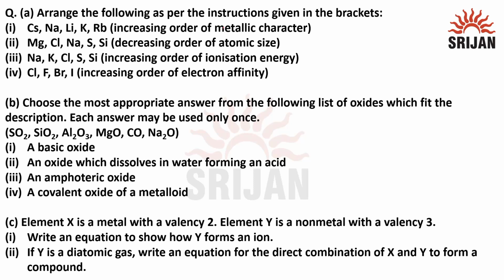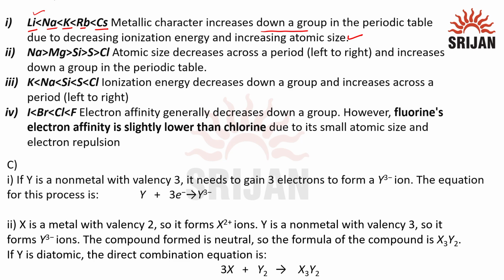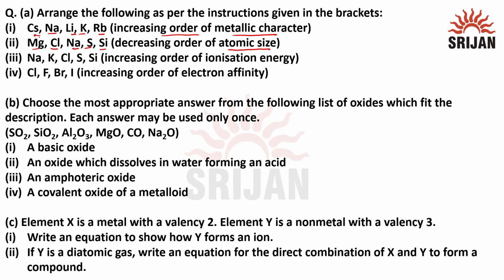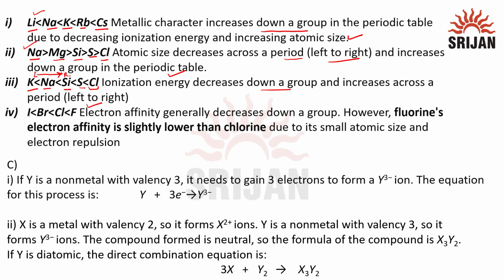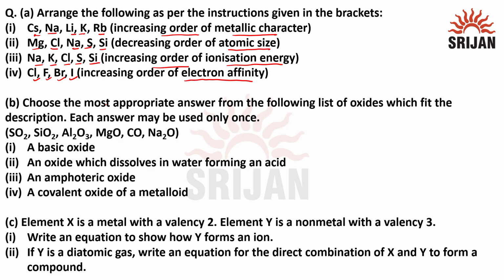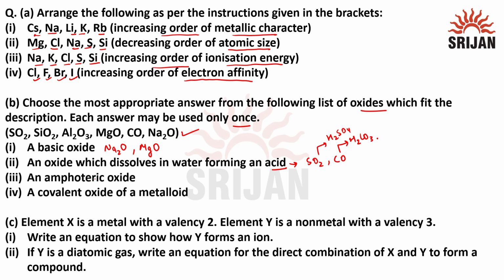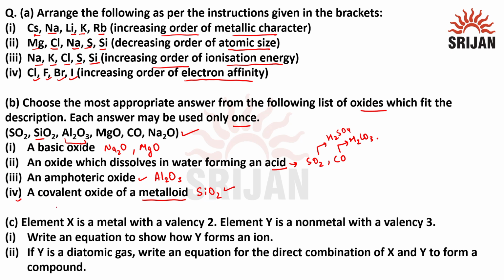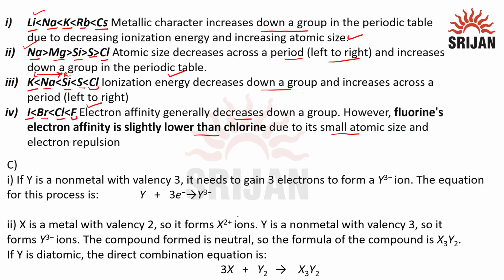ICSE Chemistry 10 chapters 1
"Q10. (a) Arrange the following as per the instructions given in the brackets:
(i) Cs, Na, Li, K, Rb (increasing order of metallic character)
(ii) Mg, Cl, Na, S, Si (decreasing order of atomic size)
(iii) Na, K, Cl, S, Si (increasing order of ionisation energy)
(iv) Cl, F, Br, I (increasing order of electron affinity)
(b) Choose the most appropriate answer from the following list of oxides which fit the description. Each answer may be used only once.
(SO2, SiO2, Al2O3, MgO, CO, Na2O)
(i) A basic oxide
(ii) An oxide which dissolves in water forming an acid
(iii) An amphoteric oxide
(iv) A covalent oxide of a metalloid
(i) Write an equation to show how Y forms an ion.
(ii) If Y is a diatomic gas, write an equation for the direct combination of X and Y to form a compound."